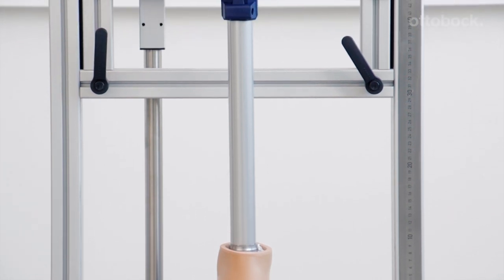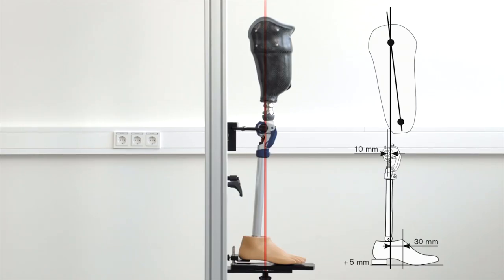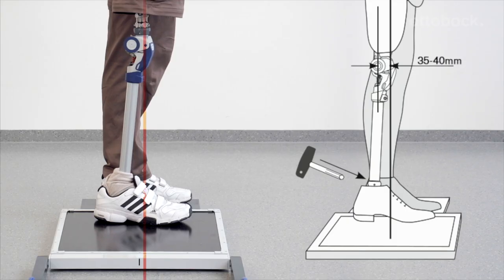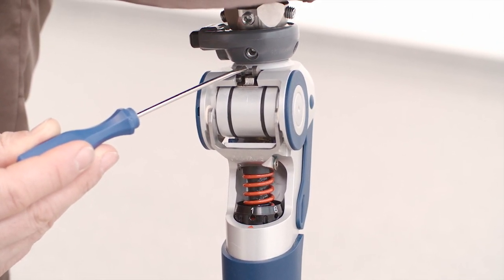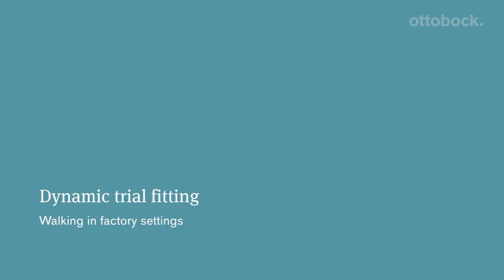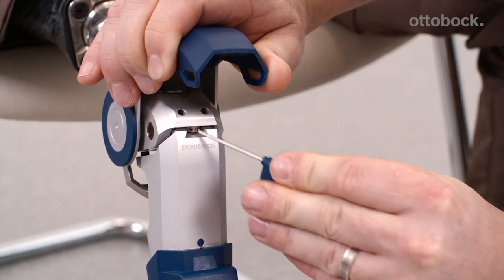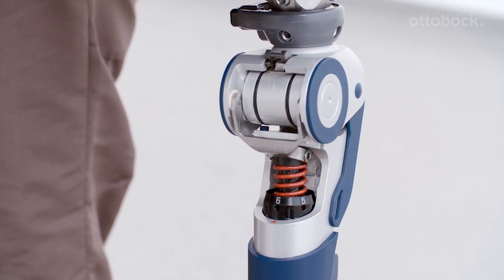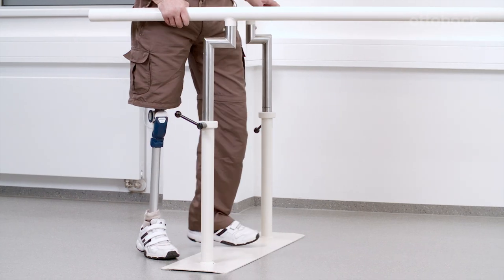3R93 Knee Prosthesis - Tutorial: Adjustments & Settings | Ottobock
The 3R93 is a monocentric knee joint with a load-dependent brake mechanism and an optional locking function. Practical tips for the knee joint's ideal alignment and adjustment are also illustrated with the help of a demo user.